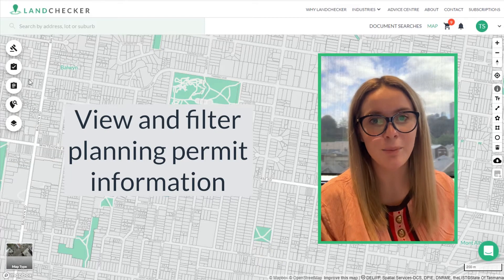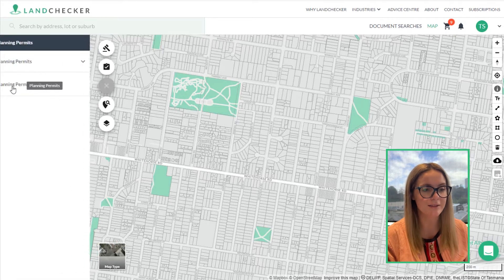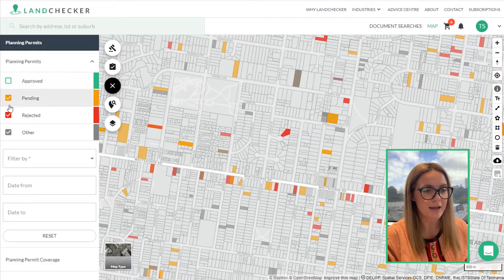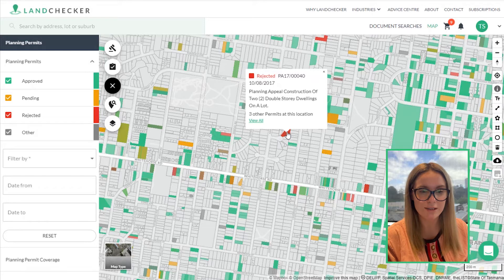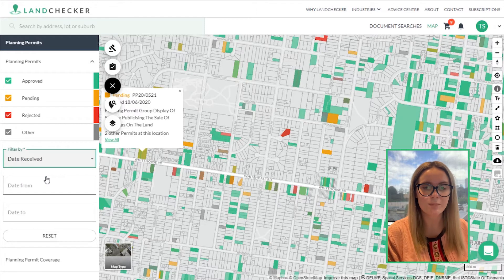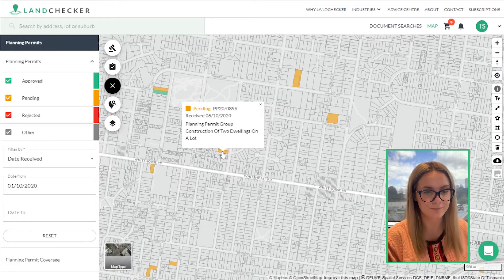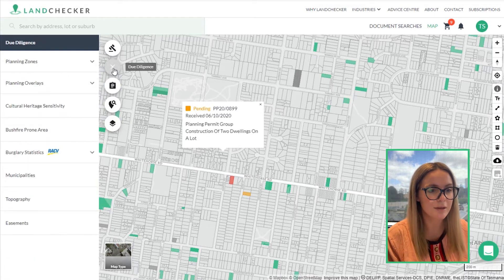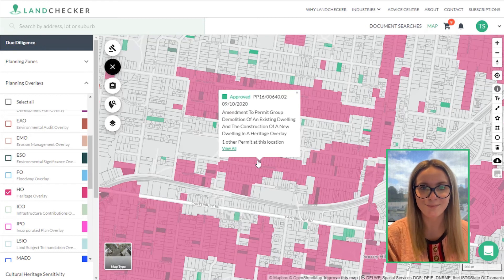How to view and filter planning permit information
This short training video will show you how to view and filter planning permit information using Landchecker.